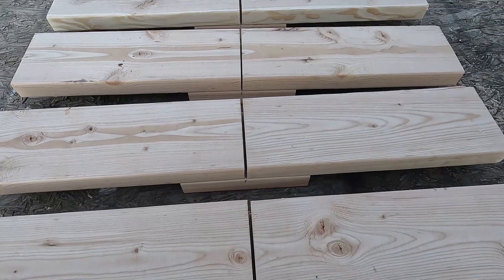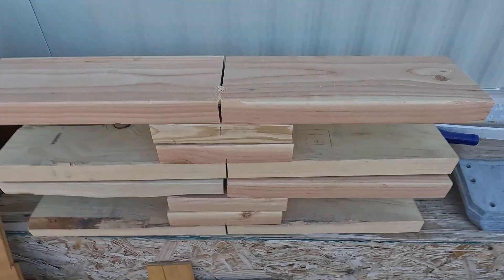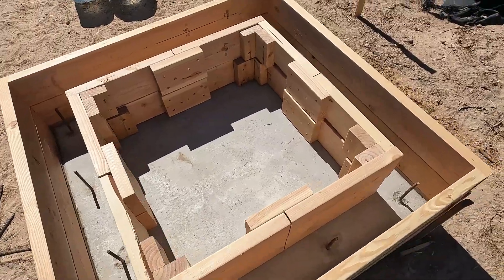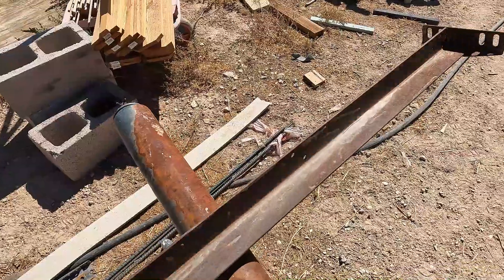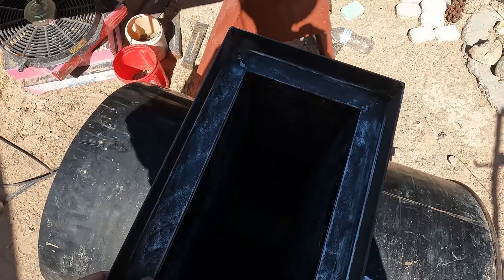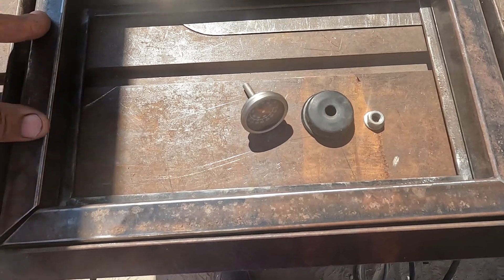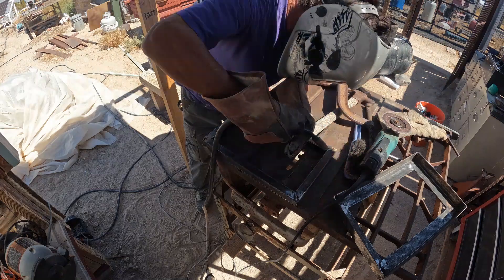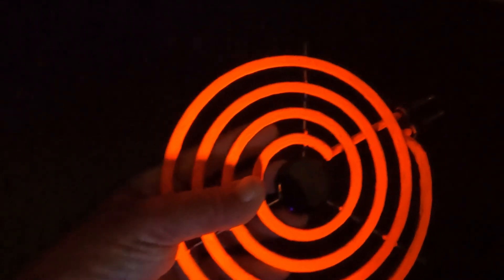159- Fifty-Five Gallon Sand Battery Update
I have the oven door and door frame about completed along with the forms for my next concrete pour. I will be installing approximately R-50 insulation in the concrete base. I painted one of my spare elements fluorescent red and filmed under an ultra-violet, black light. That is how I created my thumbnail photo.